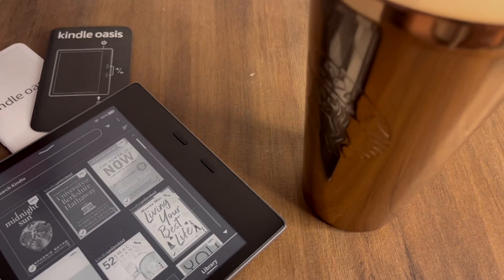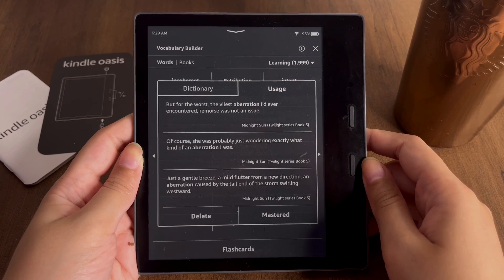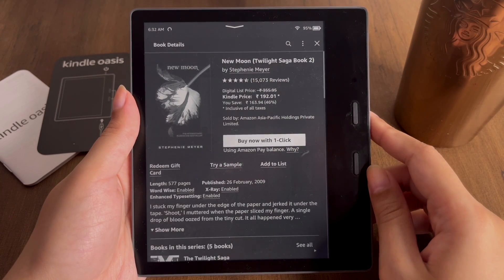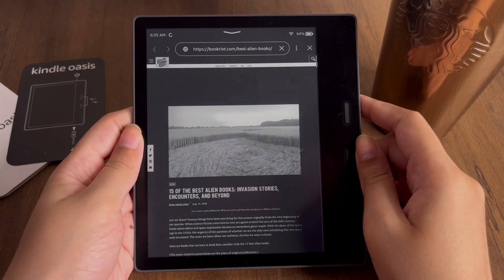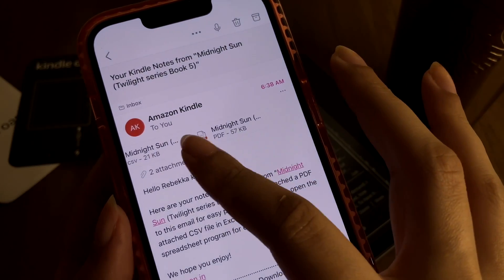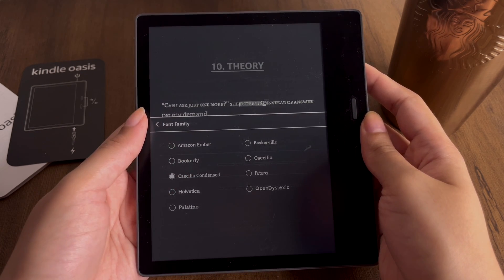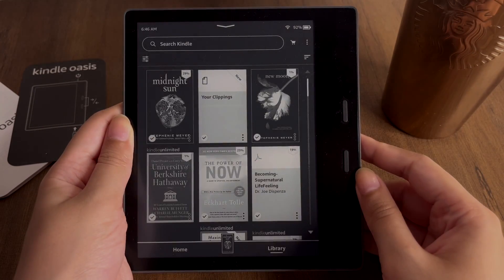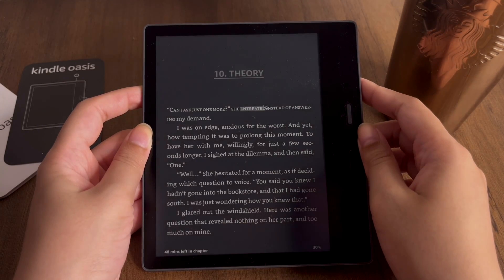11 Jaw-Dropping Tips and Tricks of Kindle 2023 You're Not Aware Of...Yet!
Buy kindle oasis right now in one click! 📕

📖 chapters:

0:00 intro
0:35 vocabulary builder
1:39 social link
2:48 collections
4:32 kindle web
5:36 export notes
6:34 disable touch
7:23 orientation settings and more
9:11 kindle's personalised name
9:45 search what you need
10:25 bookmark
11:02 read pdf
12:31 outro

👩🏻‍💻 about me:

I love tech and everything which comes with it. Apps, gadgets and the hacks, name anything. If used the right way, tech can be our best friend and can improve the life of us humans on daily basis without asking for not much in return. On this channel, I strive to share with everyone how every app, gadget or tip you come across can make your life fun, exciting and fulfilling. I hope that my videos become helpful for you all and help you get the best out of the gadgets you own.

☕️ socials